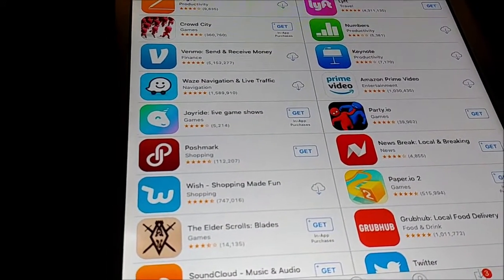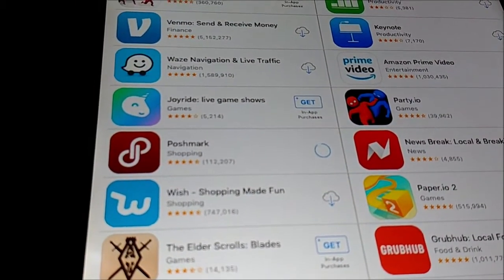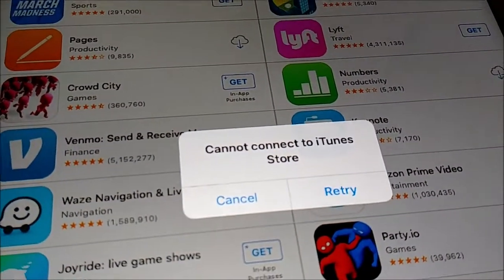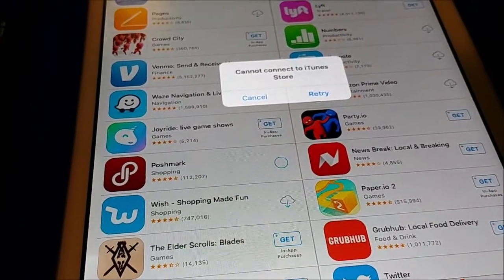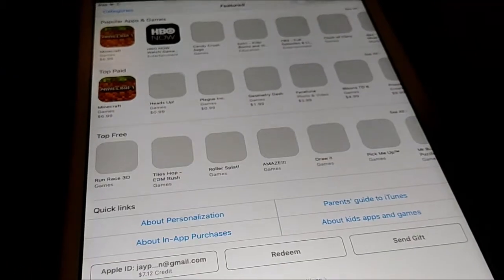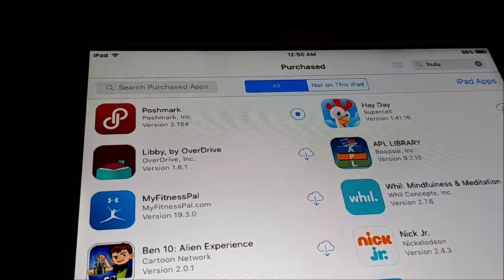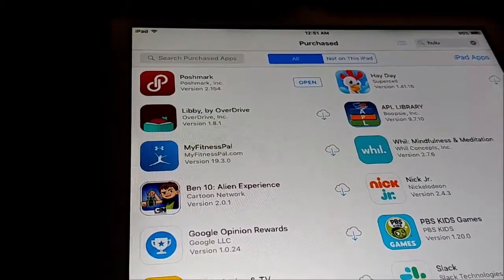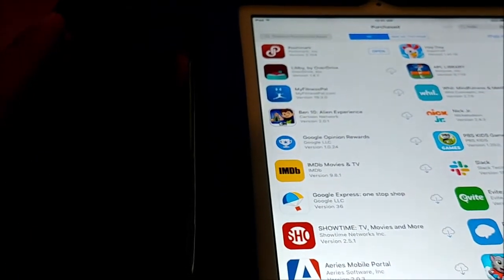Using a newer Iphone/Ipad to Install Older Versions of App to old Ipad 2 or ipad mini (ie Netflix)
I made this video because I thought they had disabled the ability to install older versions of apps.  For instance, "Poshmark" app uses ios 10, but my ipad 2 only has ios 9.
Since I've never purchased the app, it is impossible to install the app through the purchased tab.  So if I want to install an older version of the app, I need a newer iphone/ipad.

prestep (if you already have purchased the app, then you can disregard this video... it's possible to install older versions of apps just by clicking on the Purchased tab of appstore.
1) Open the newer iphone/ipad with the same icloud account.
2) Install the app onto your new iphone/ipad.  This will create a purchase, and now the app is available on your older ipad under the appstore / purchased bottom folder.
3) Now go to your old ipad (double tap home and close appstore) and open appstore and click on purchases on the bottom.  The app should be available on the purchased tab.. and now try installing it.
4) Hopefully it installs without an issue. NOTE this is an older version and may not work well.  This is merely a workaround to INSTALL the app.  There are no guarantees the app will even work.

"Unable to Purchase ... is not compatible with this Ipad"  or  "Cannot connect to Itunes Store"